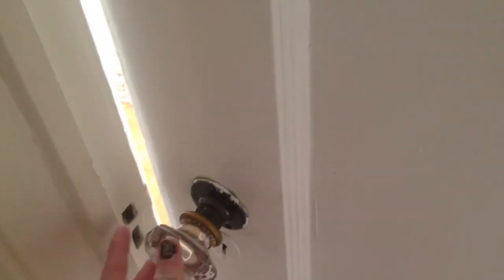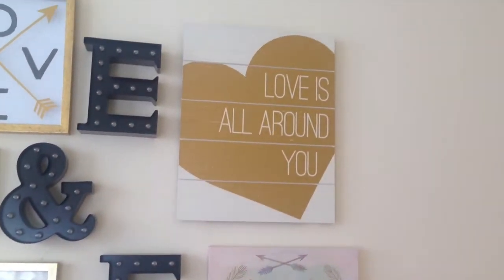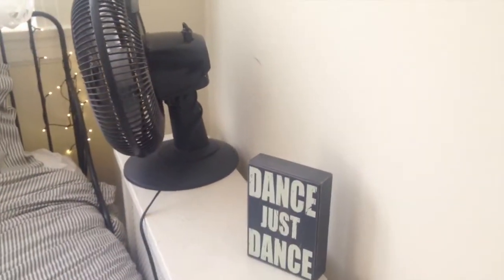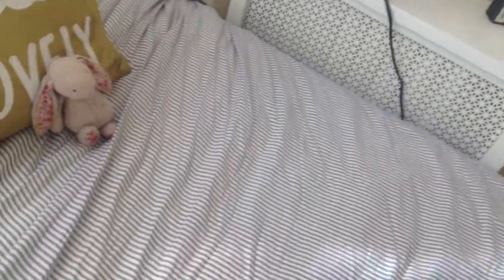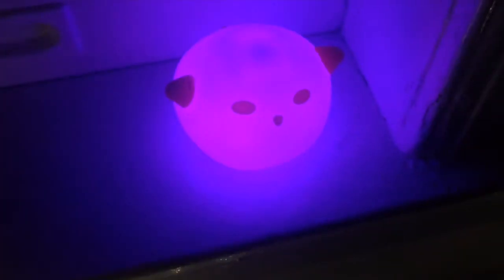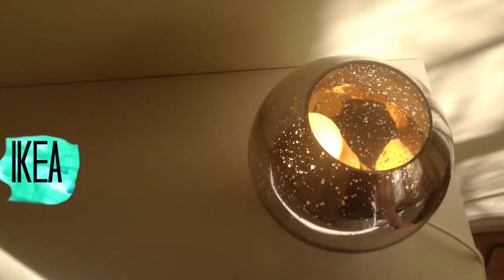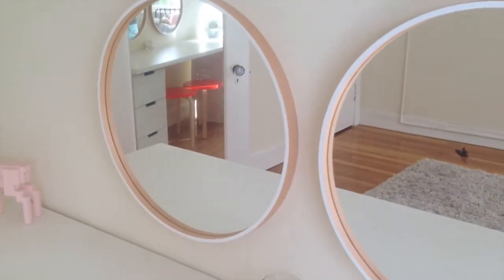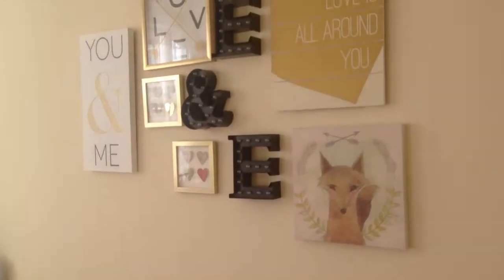Room tour 2015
Hey everyone! I really hope that you guys enjoyed this new and fun video! I have been seriously wanting to do this video since the day we moved in.

As always be sure to follow my intsagram @esthertheawesome

Yea that's it, see you guys next Sunday with a new video!